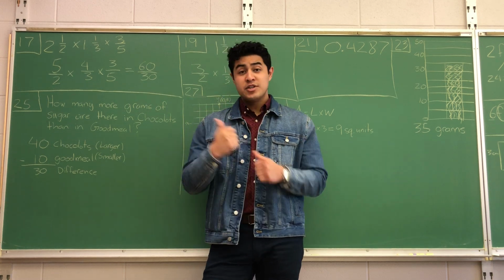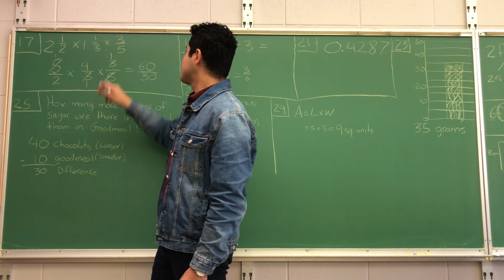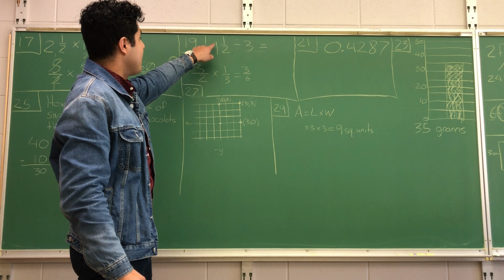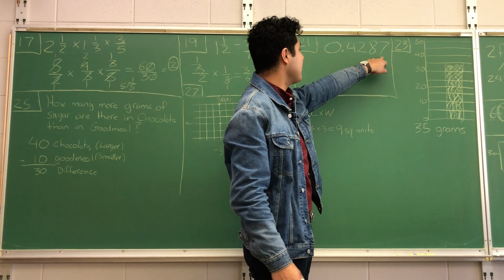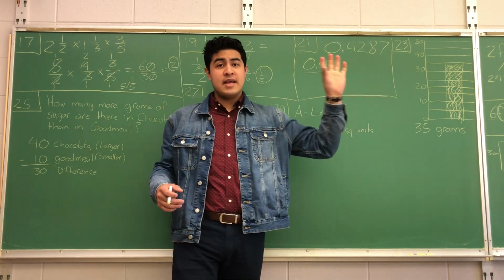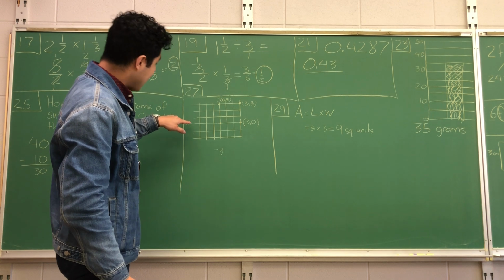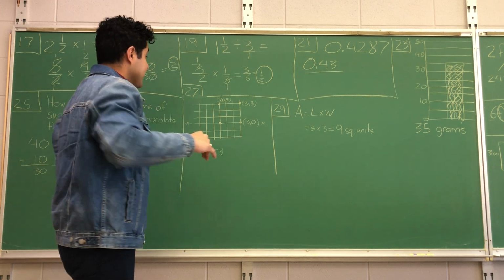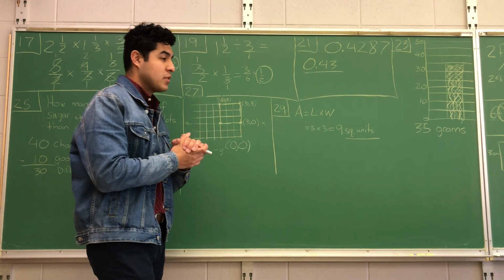Sixth Grade Math: Monday (04/06/20)